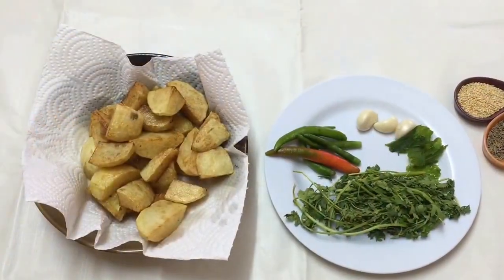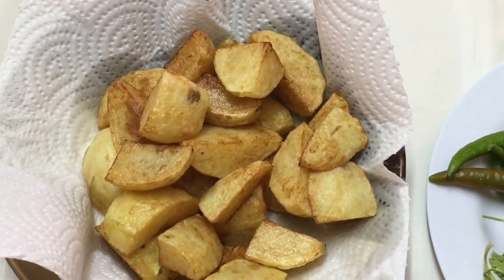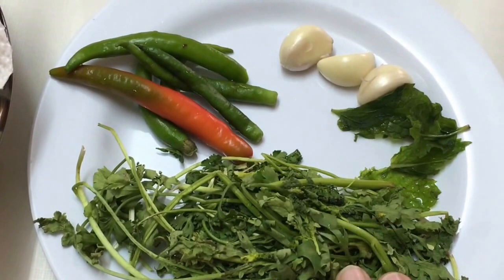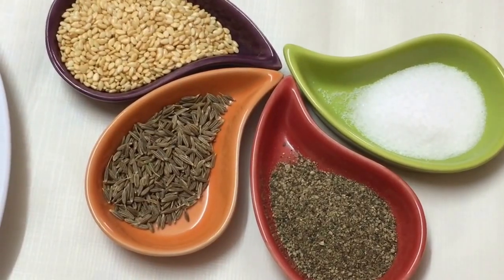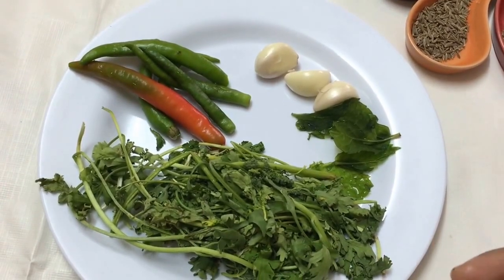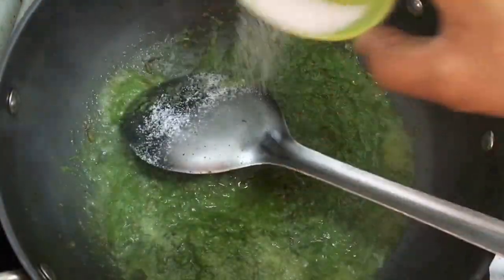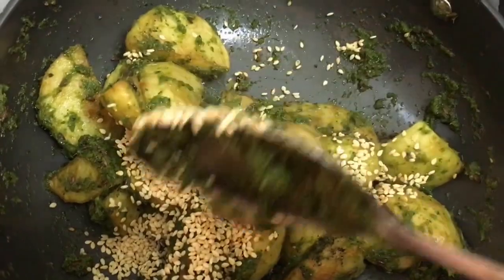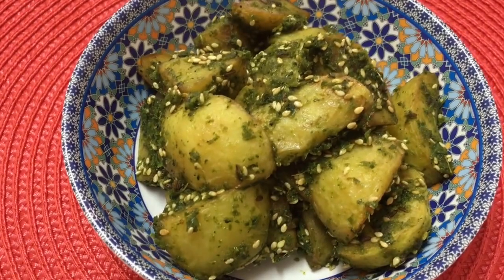hare aloo | Green potato gravy| shifa's rasoi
Hare aloo/ green potatoes/ potatoes cooked in green gravy/ shifa's rasoi

Ingredients
Potatoes 4
Coriander leaves a handful
Green chillies to taste